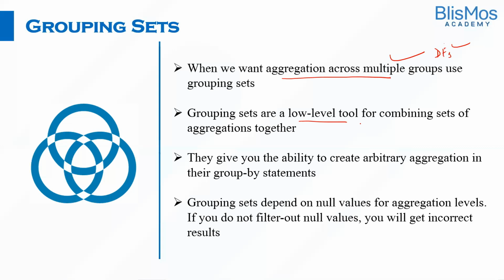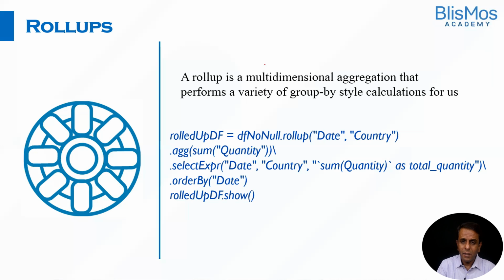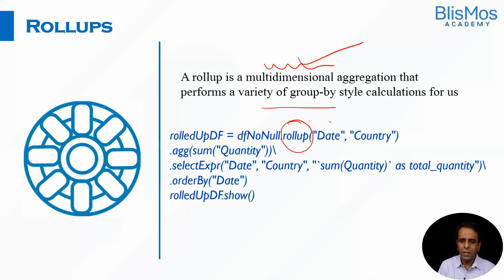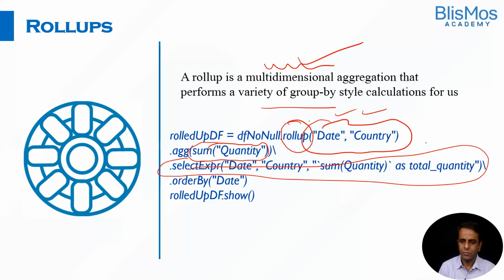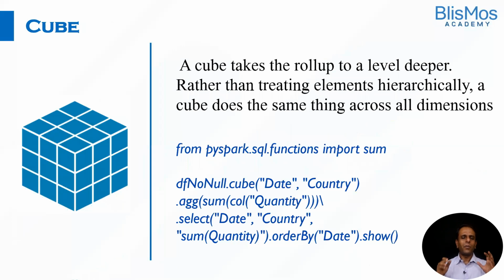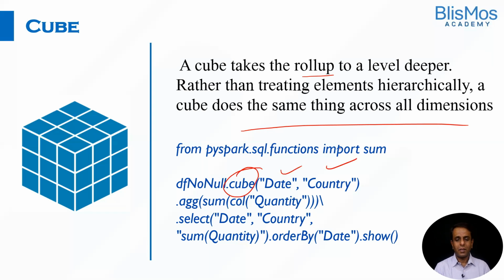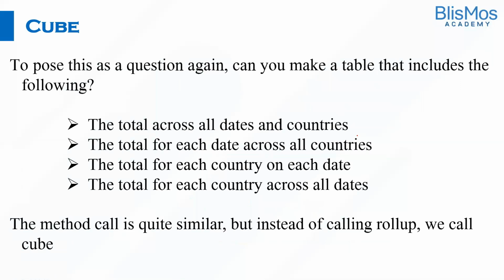69. Aggregation Concepts - Roll Up and Cube | Bigdata PySpark Course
In this video, we will understand grouping sets, roll up and cube.